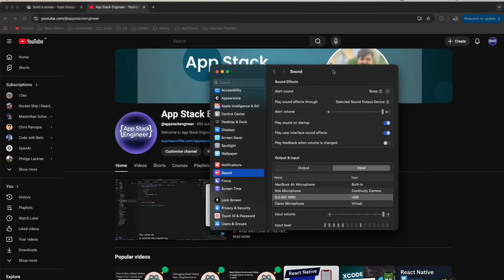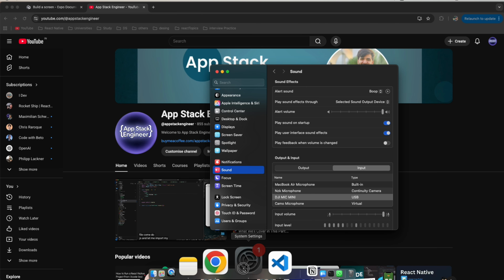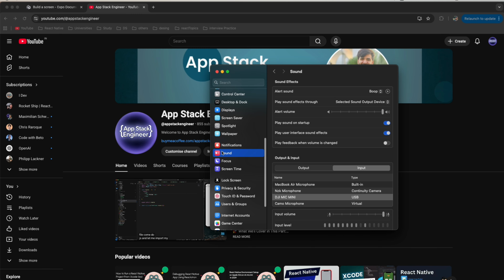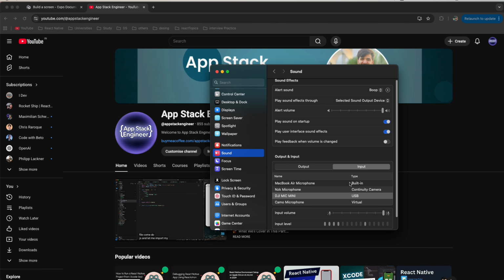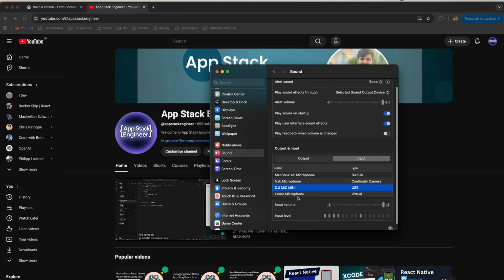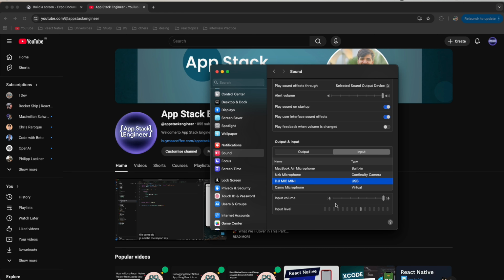How I Use DJI Mic with MacBook (Setup for Recording) 🎤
🎤 This is my current audio setup for recording YouTube videos.

In this video, I’m using the DJI Mic with my MacBook to get clean and clear sound.
If you're a content creator and want better audio quality without complicated setup — this is for you.

I’ll show you how I connect and use the DJI Mic on macOS in a simple way.

💡 What you’ll learn:

• How to use DJI Mic with MacBook
• My simple audio setup for videos
• How to get clean audio for content

🚀 This is the setup I personally use for recording my videos — simple, clean, and effective.

📌 If you’re creating content with React Native, tech, or YouTube videos — good audio makes a BIG difference.